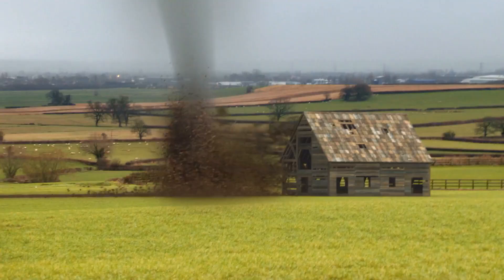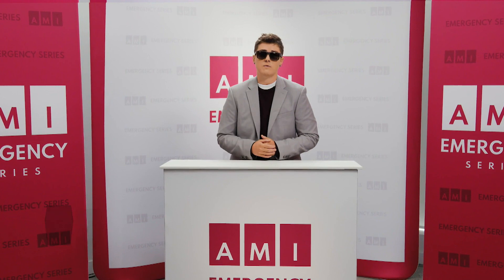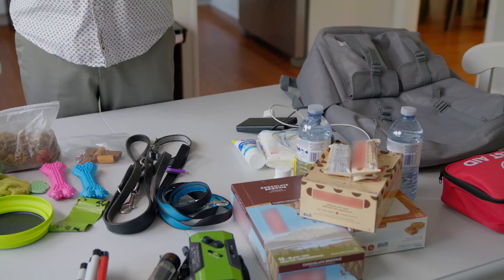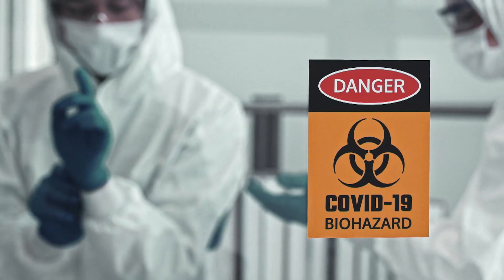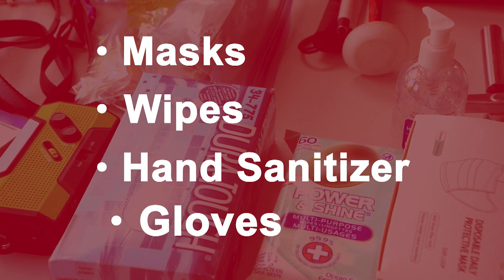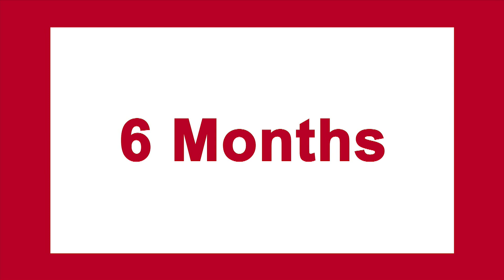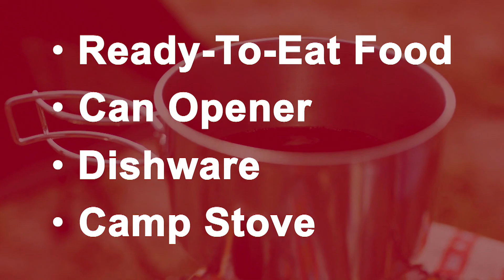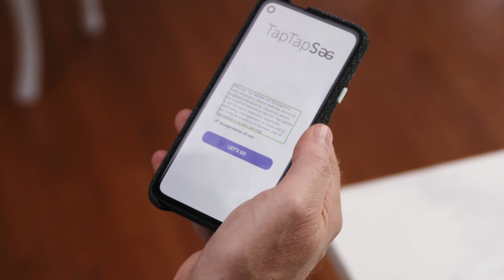Home Kit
You may have your best opportunity to be safe by staying inside your home and, in some cases, shelter for up to seven days. Ness Murby breaks down the optimal approach for at-home emergency kits, and how to build one that’s particular to you.